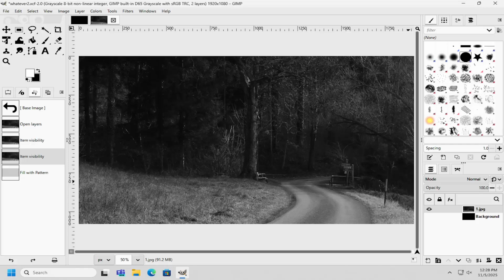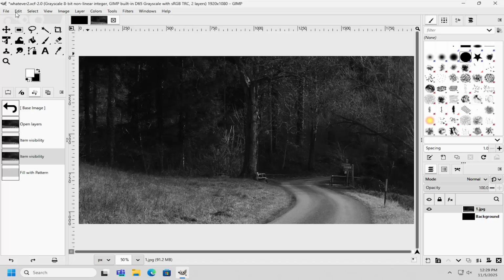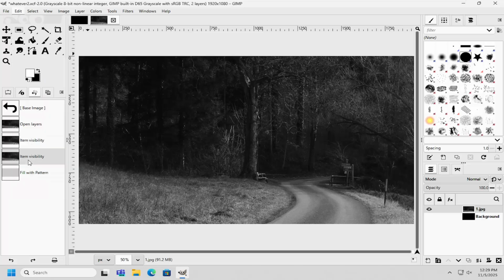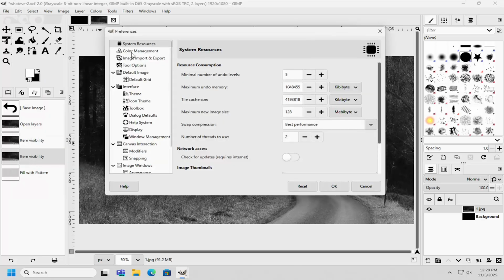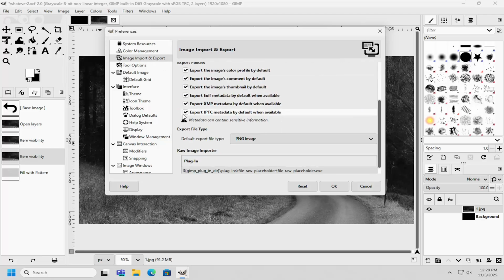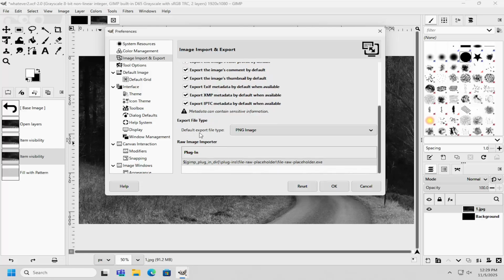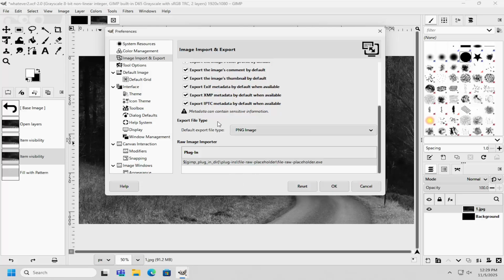How To Change Default Export File Type on GIMP [Guide]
Changing the default export file type in GIMP allows users to streamline their workflow by automatically saving images in a preferred format, reducing repetitive selection steps. This tutorial explains how adjusting this setting can improve efficiency for photographers, designers, and digital artists who frequently export files. Selecting an appropriate default file type ensures consistent output quality, file size management, and compatibility with other software or publishing platforms. It’s a practical guide for anyone looking to optimize their export process in GIMP.

Issues addressed in this tutorial:
change default export file type GIMP
GIMP export settings
set preferred file format GIMP
image export workflow GIMP
GIMP tutorial
optimize file saving GIMP
consistent image output GIMP
manage export formats GIMP
digital editing efficiency GIMP
GIMP file type preferences

Setting a default export file type in GIMP helps maintain consistency across projects while saving time during repetitive tasks. This guide highlights the benefits of choosing the right format for different types of work, whether for web, print, or archiving purposes. By customizing this preference, users can streamline their workflow and ensure their images are saved in a format that meets both quality and compatibility requirements. It’s an essential adjustment for improving productivity and maintaining professional standards in GIMP.